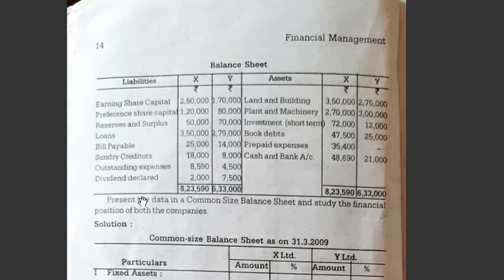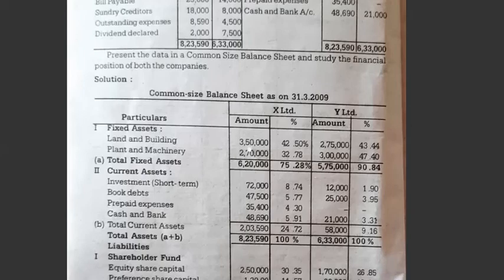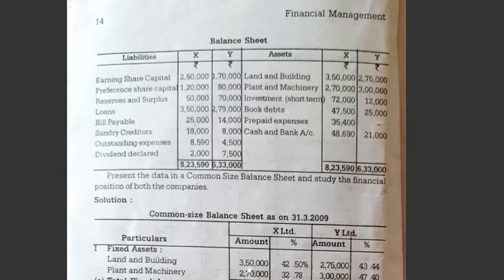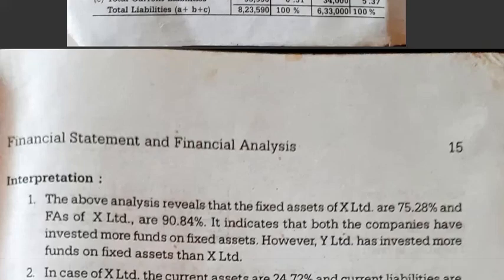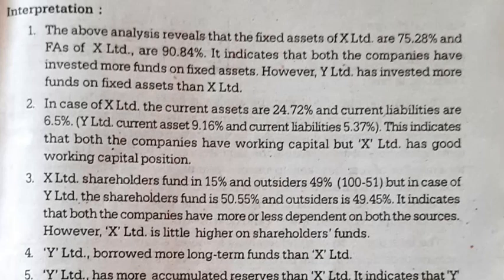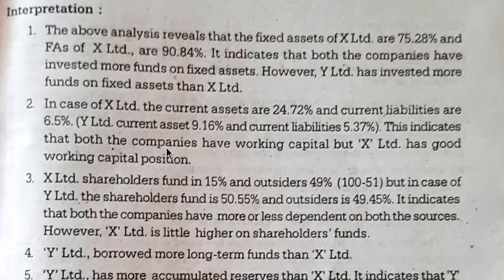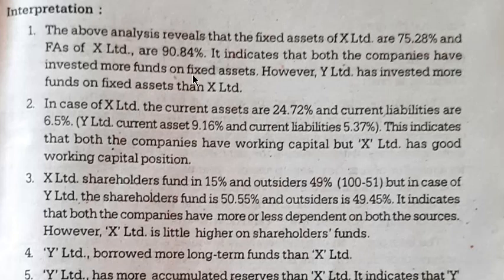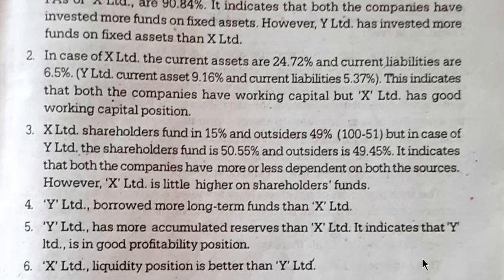common size balance sheet